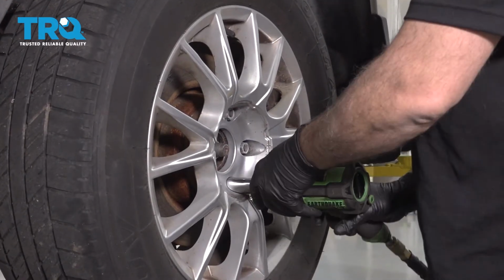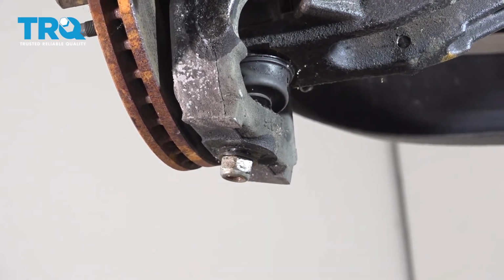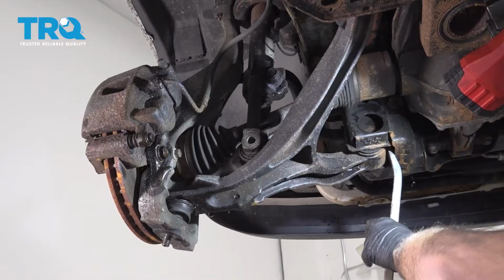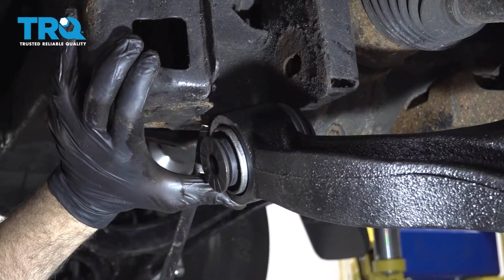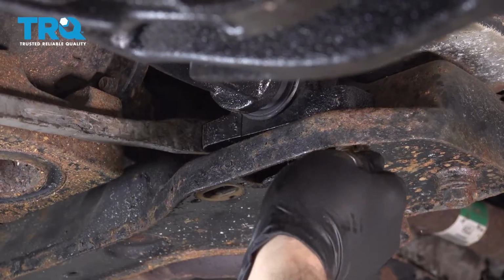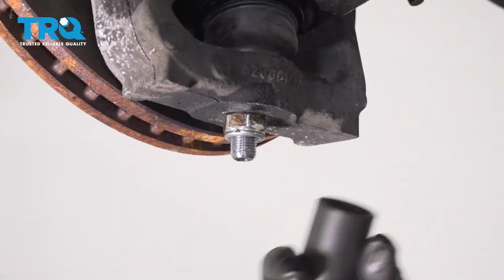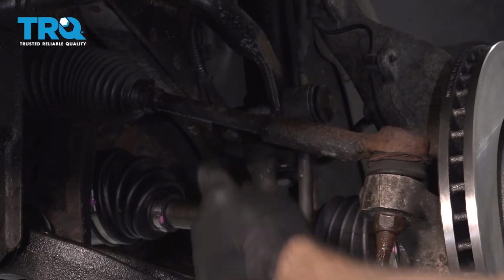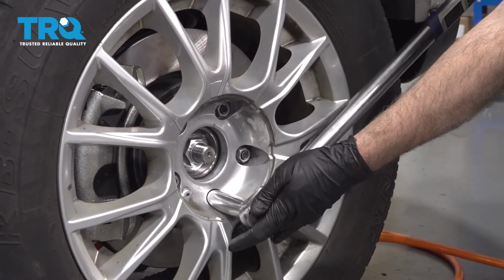How to Replace Lower Control Arm 2005-10 Jeep Grand Cherokee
Shop TRQ on Amazon
Control Arm with Ball Joint Set
Control Arm with Ball Joint

Control arms are a crucial part of the suspension system of your vehicle. They not only carry the load of the vehicle to the wheel, but they typically also maintain its alignment. Control arms are typically large and strong, so you may be surprised it needs replacing. They contain rubber bushings for smoother rides at the cost of eventual wear, or integrated ball joints that require replacing the entire arm when they wear. This video shows you how to install a new quality TRQ lower control arm with ball joint in your 2005-10 Jeep Grand Cherokee.

This repair was done on a 2005 Jeep Grand Cherokee Limited 5.7L and the process should be similar on the following vehicles:
2005 Jeep Grand Cherokee
2006 Jeep Grand Cherokee
2007 Jeep Grand Cherokee
2008 Jeep Grand Cherokee
2009 Jeep Grand Cherokee
2010 Jeep Grand Cherokee

• 18mm Socket
• 21mm Socket
• 22mm Socket
• 24mm Socket
• 3/8 Inch Impact Gun
• Ratchet
• Socket Driver
• Floor Jack
• Hammer
• Jack Stands